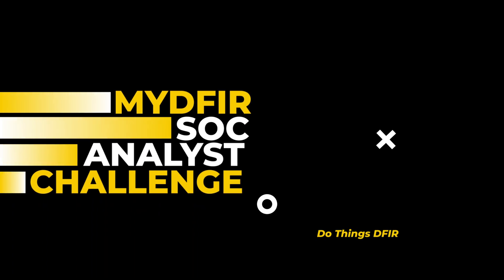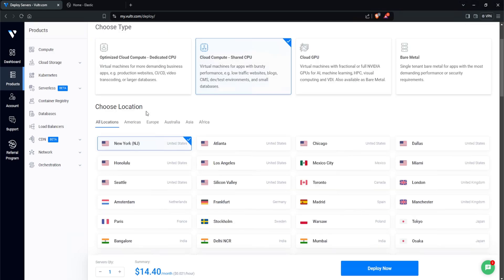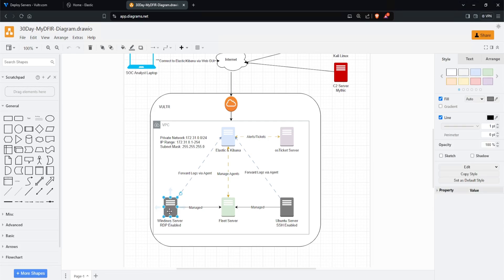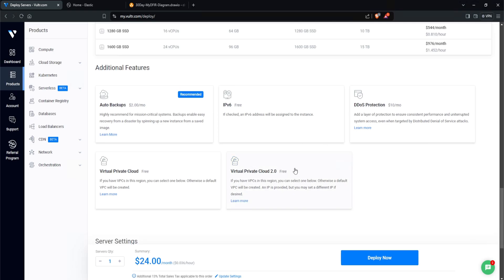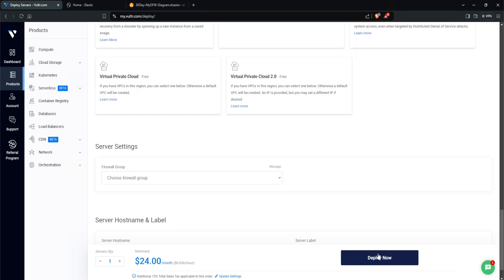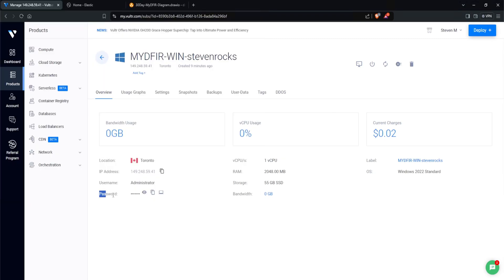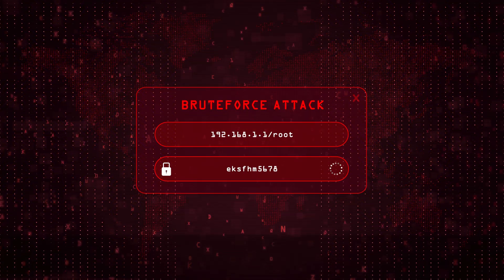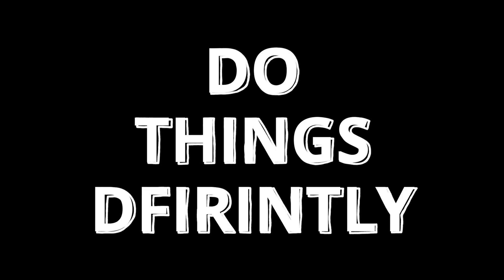Windows Server 2022 Installation | Day 5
In today's video, you'll learn how to install and set up Windows Server 2022. I'll guide you through the installation process, ensuring your server is configured correctly for this challenge.

RECOMMENDED SOC ANALYST TRAINING SITES
🕒 TIMELINE
00:00 - Intro
00:28 - Demo
03:59 - Conclusion